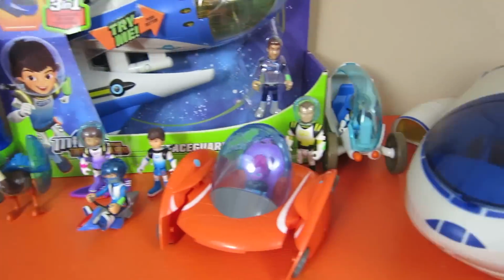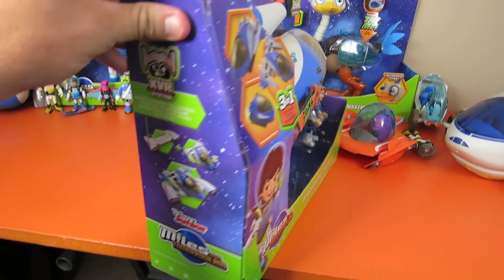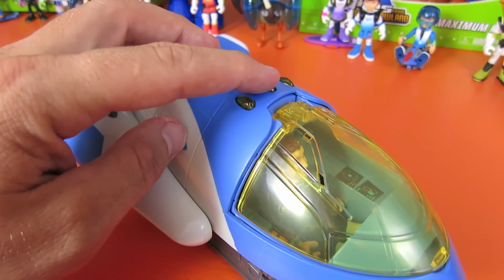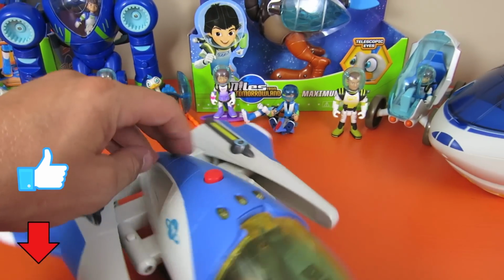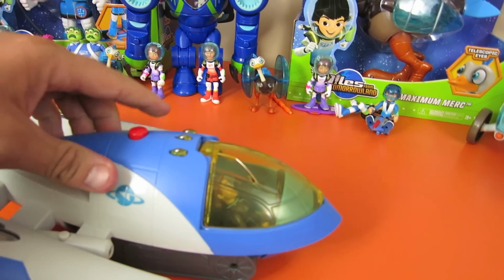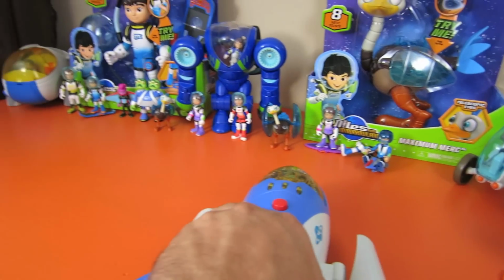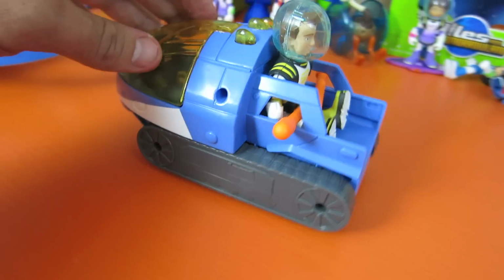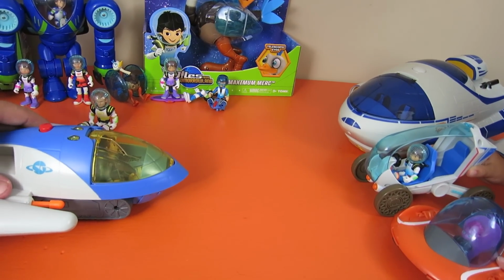MILES FROM TOMORROWLAND SPACEGUARD UNCLE JOE TTA SPACESHIP DISNEY JUNIOR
Welcome to Show and Tell Toys! In this episode, I am going to show you the Miles from Tomorrowland Spaceguard cruiser with Uncle Joe. This space guard cruiser is really cool and it transforms and shoots missiles. Uncle Joe is Leo Calisto's brother and Miles Uncle. He is part of the spaceguard team which is a police unit to protect and help the galaxy. Miles and his dad Leo Calisto hang out with Uncle Joe sometimes on their jet bikes too. Along with the spaceguard cruiser, the scout rover and the Hot saucer get together in this video and shoot missiles at each other. It's a lot of fun. How many episodes of Miles from Tomorrowland have you watched on Disney Junior? Its a really cool show and I like the missions that the Captain Calisto and the family go on for the TTA which is the Tomorrowland Transit Authority.

Bienvenido a Show and Tell Juguetes! En este episodio, voy a mostrarle el Miles de Tomorrowland crucero Spaceguard con el tío Joe. Este crucero guardia espacio es realmente fresco y se transforma y dispara misiles. Tío Joe es el hermano de Leo Calisto y Miles tío. Él es parte del equipo de Spaceguard, que es una unidad de la policía para proteger y ayudar a la galaxia. Miles y su padre Leo Calisto pasar el rato con el tío Joe veces en sus motos a reacción también. Junto con el crucero Spaceguard, el rover scout y el plato caliente se reúnen en este video y disparar misiles contra uno al otro. Es muy divertido. ¿Cuántos episodios de Miles de Tomorrowland has visto en Disney Junior? Es un espectáculo realmente genial y me gusta las misiones que el capitán Calisto y la familia se prolongan durante el TTA, que es la Autoridad de Tránsito de Tomorrowland. Asegúrese de que usted mira mis otros videos en todos los Millas frescos de juguetes Tomorrowland.